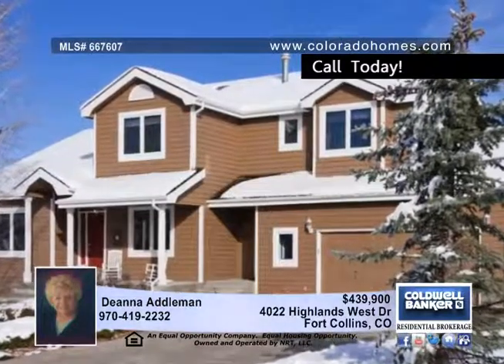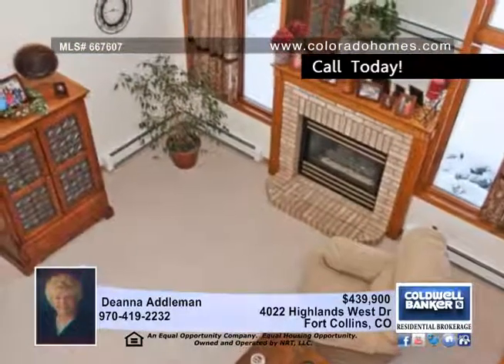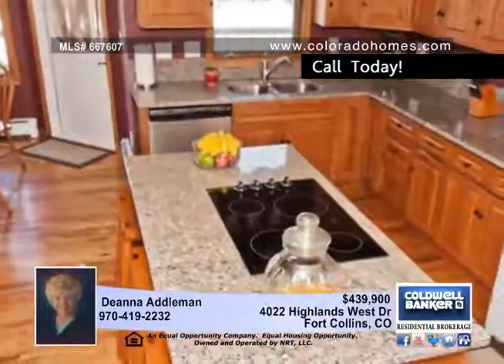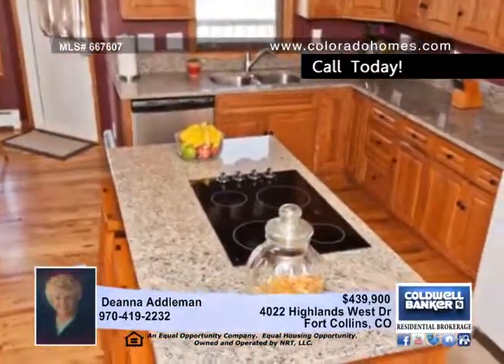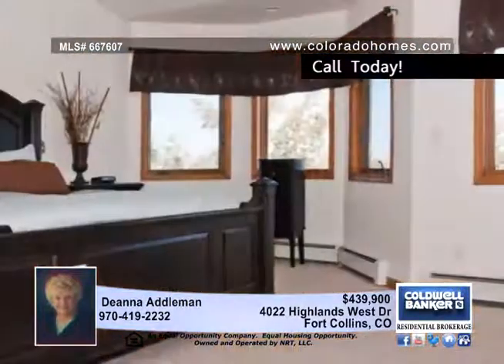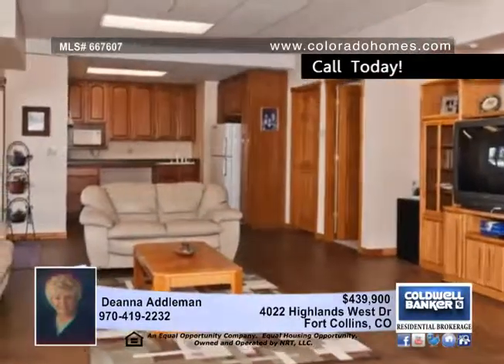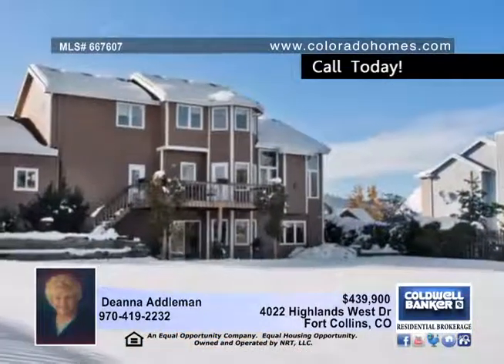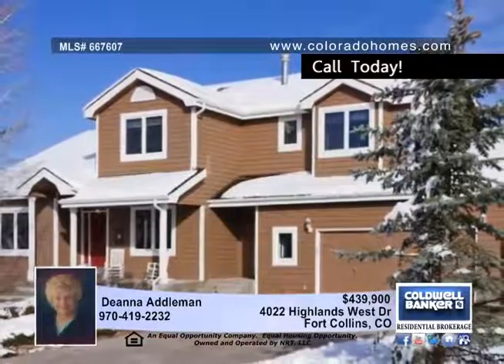Home for sale in Fort Collins, CO | $439,900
Live on the "Street of Dreams"
This beautiful 2-Story Home on 1/2 acre with walk-out basement is located on a highly sought-after neighborhood. This home features new granite and stainless steel appliances except the refrigerator, and a large family room that overlooks the park-like yard. Also featuring a 14 x 18 craft / office and nice workshop in garage. This is a place to call home!

Call for your private viewing!